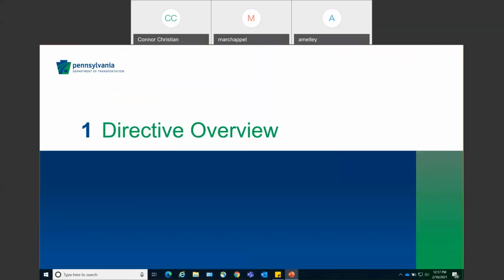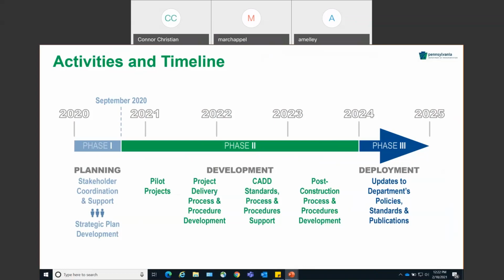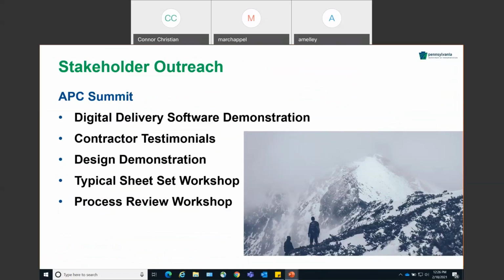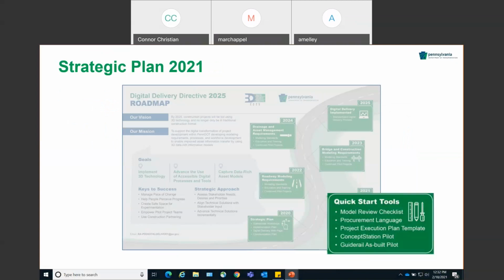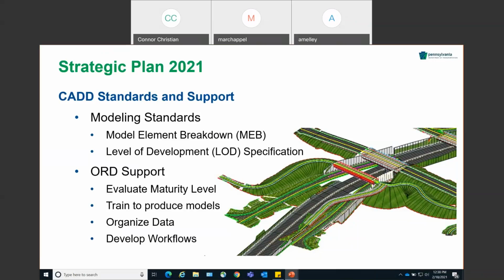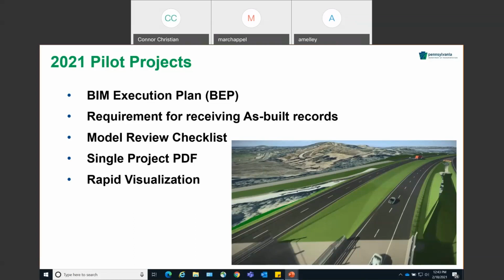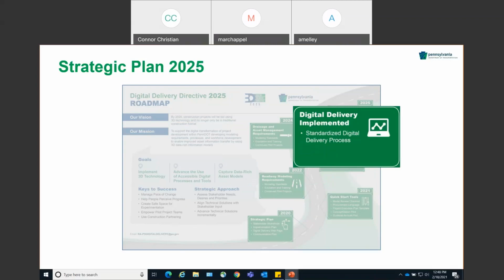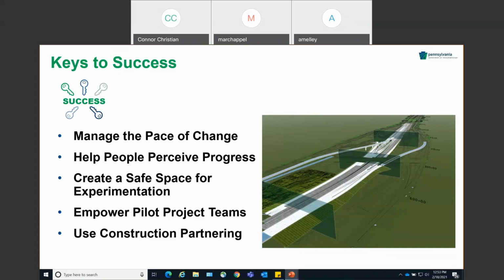PennDOT Digital Delivery Directive 2025 - PDW Presentation - 3/1/2021